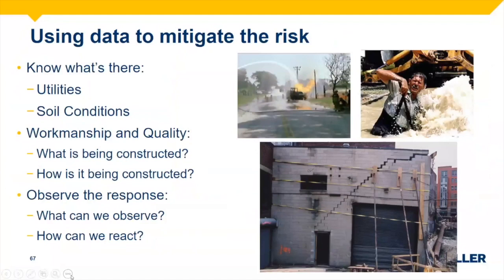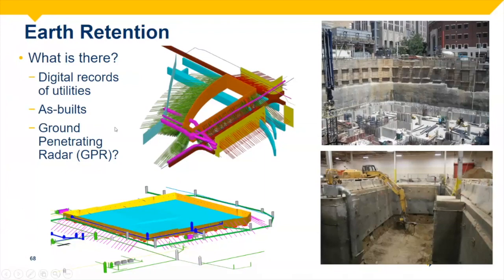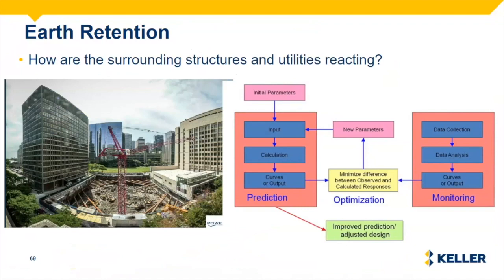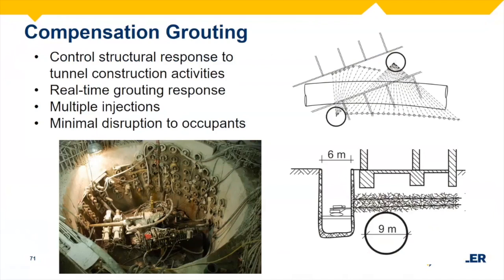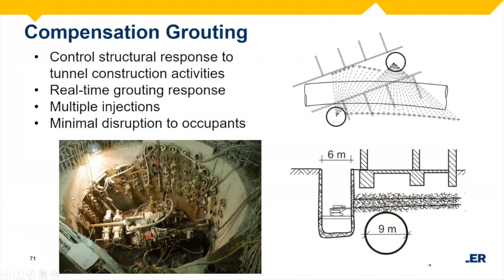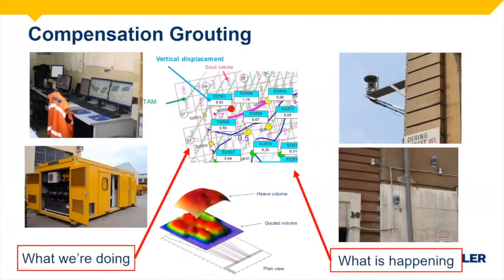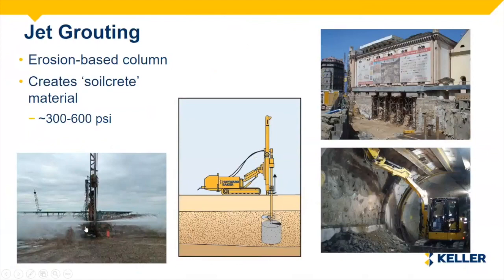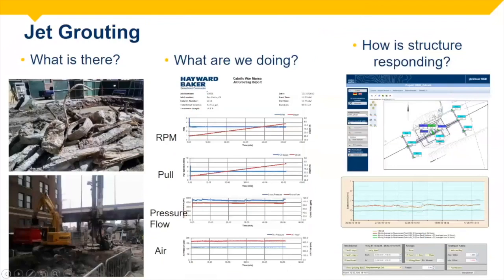Ground Improvement in Urban Areas: A Contractor’s Perspective | Tanner Blackburn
Tanner Blackburn of Keller Foundations, LLC, shares a geotechnical engineer’s perspective, focusing on ground improvement and the technologies currently available to monitor, track, and document these interventions. This talk was a part of the Sustainable Urban Subsurface Systems Workshop at New York University’s Center for Urban Science + Progress, June 24th, 2019.

Recorded with Cisco Webex